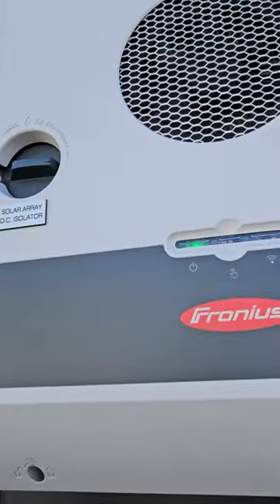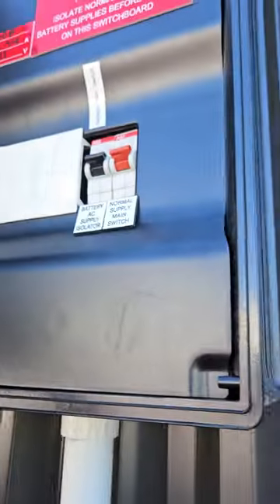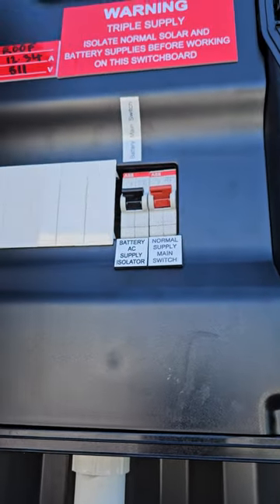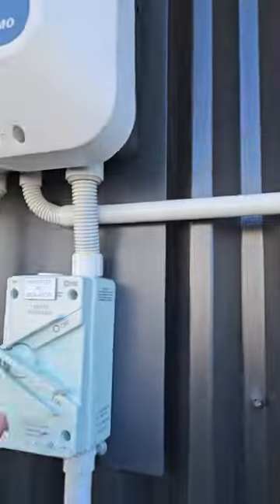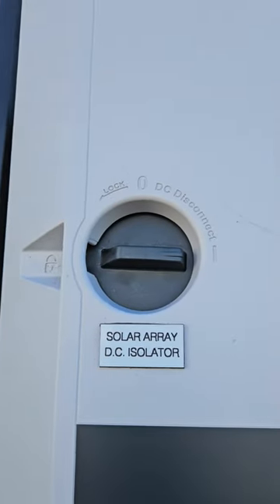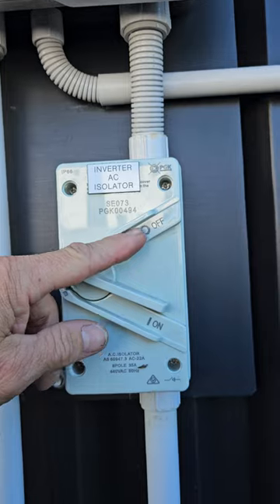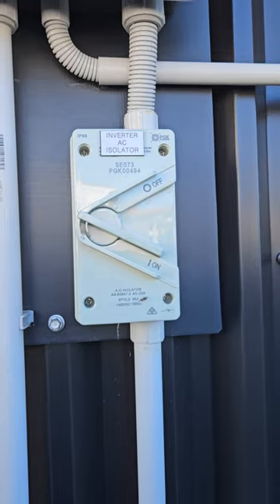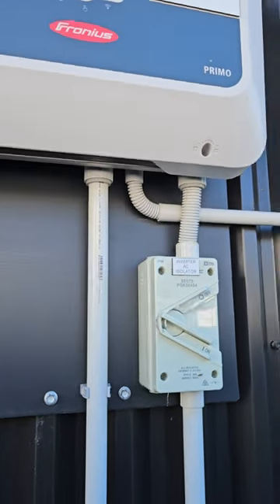Start Up Procedure, Fronius Gen 24 + Tesla Powerwall - Heretaunga St